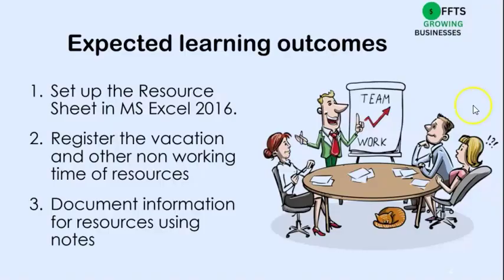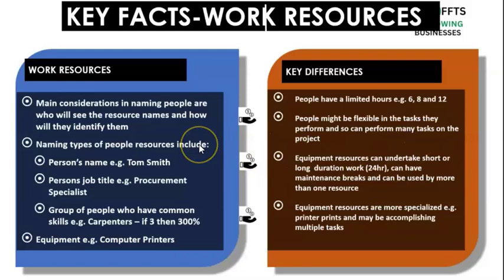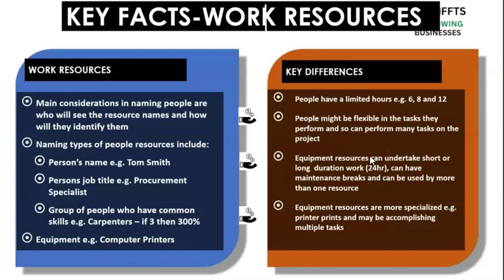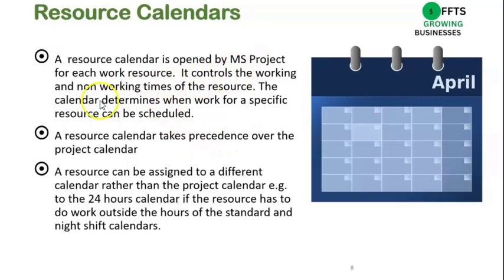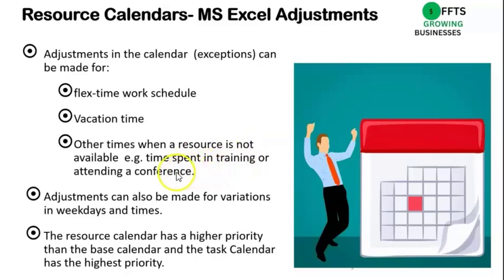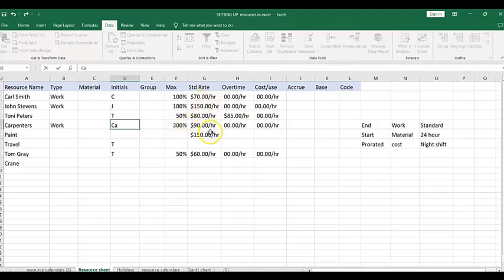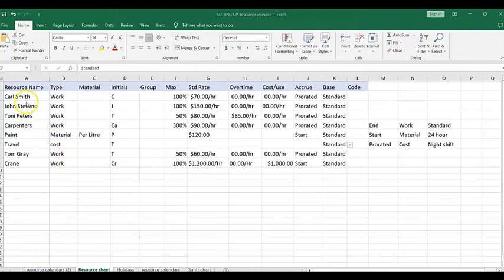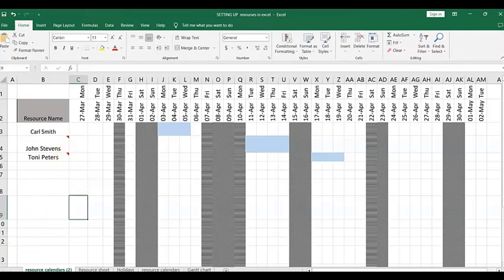Setting Up the Resource Sheet and the Calendars in Microsoft Excel and Entering Resource Notes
This video is about how to set up the resource sheet in Microsoft excel 2016 and how to set up in it the resource calendar and enter notes. It is for use by persons who either do not have access to MS Project and/or who are having difficulties understanding MS Project. See listing below.

00:00 Introduction
00:53 What are Work resources?
04:36 What are materials and cost resources?
06:38 key facts about resources calendars
07:45 Why do you have to adjust the resource calendars?
08:34 Setting up the resource sheet in Ms Excel 2016?
12:47 Setting up the individual resource calendars in Ms Excel 2016
13:44 Entering resource notes in Ms Excel 2016

Business, Project Management and Life Skills Writers of the Caribbean- am looking for volunteers to push its vision Follow me on